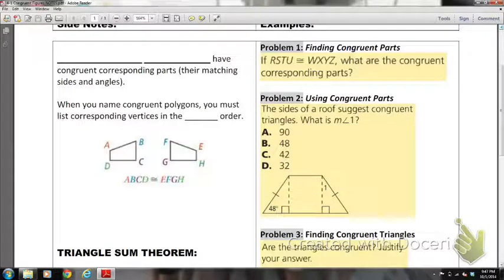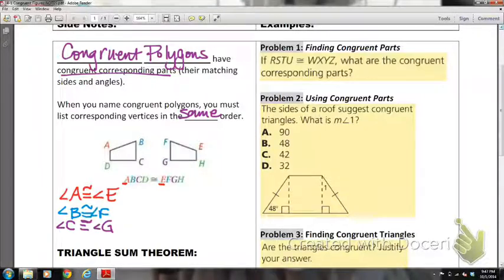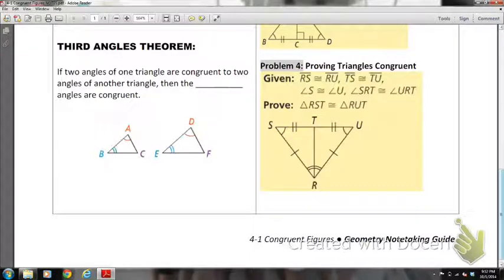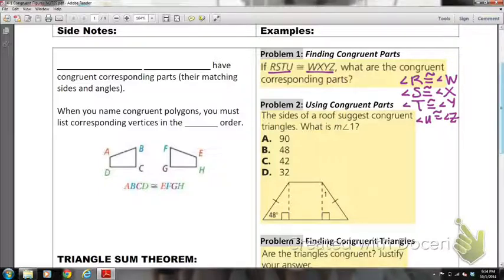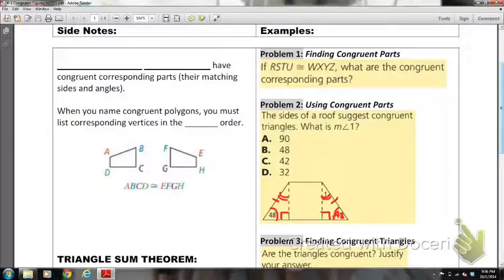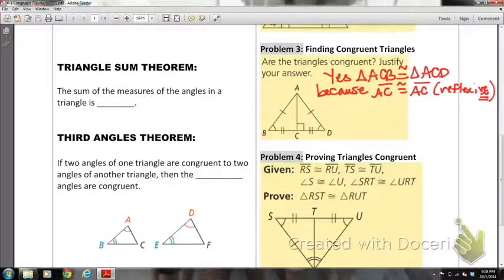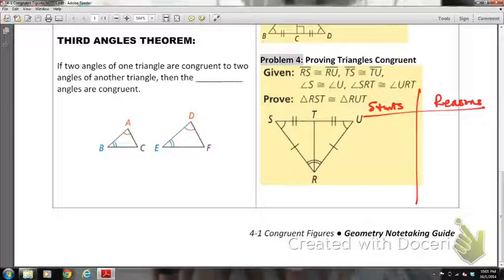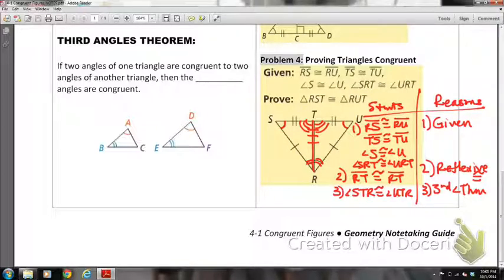MATHIS GEOM Lesson 4-1 Congruent Figures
Geometry Lesson 4-1 Congruent Figures